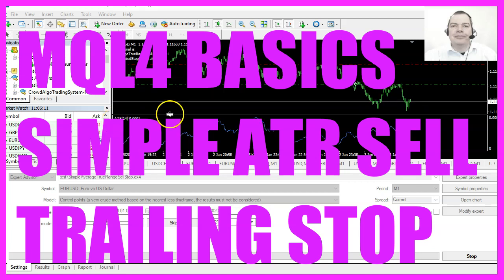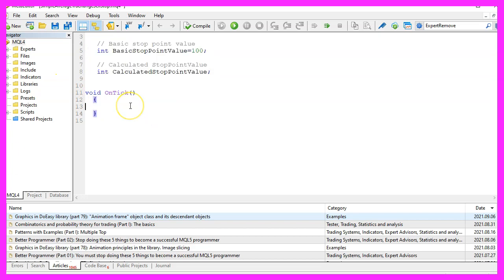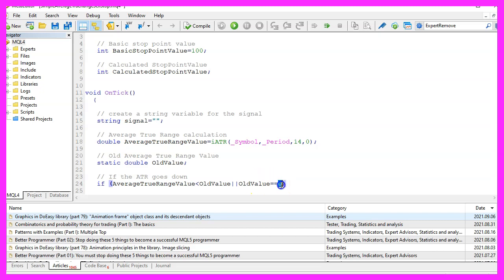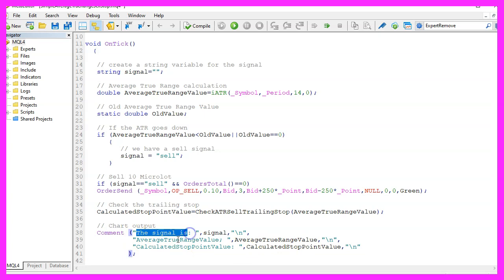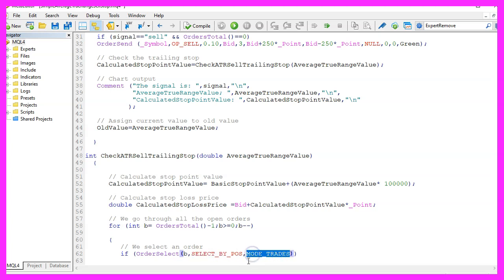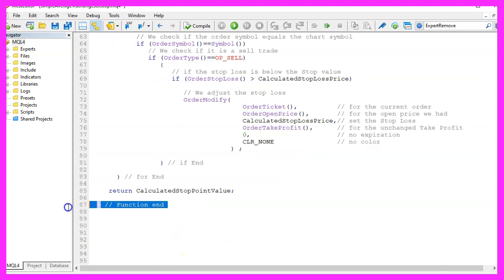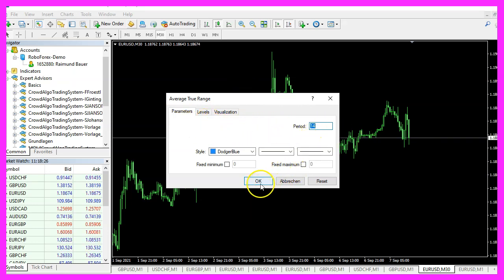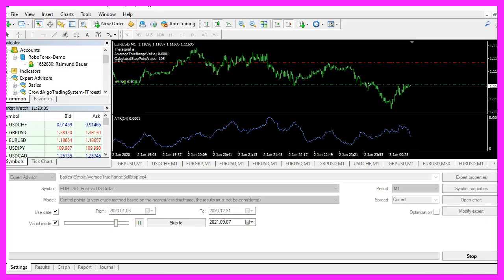MQL4 TUTORIAL BASICS - 125 SIMPLE ATR SELL TRAILING STOP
With MQL4 for Metatrader4 we code an Expert Advisor that is able to move a sell trailing stop for the Average True Range Oscillator...